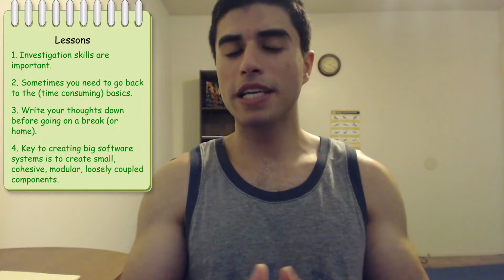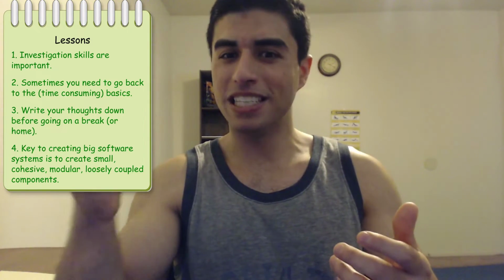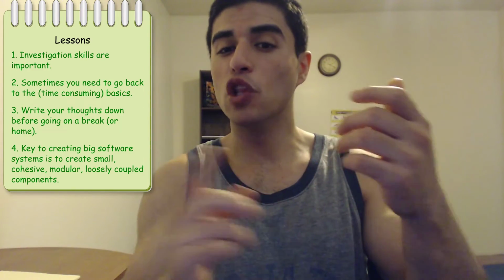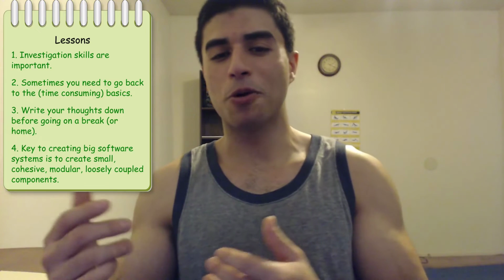What you'll learn after years of software engineering - Video 2 - Lessons 5-8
Table of contents:
0:00 Intro
0:24 Lesson 5
4:24 Lesson 6
6:58 Lesson 7
8:42 Lesson 8